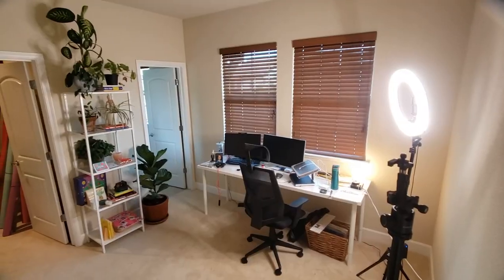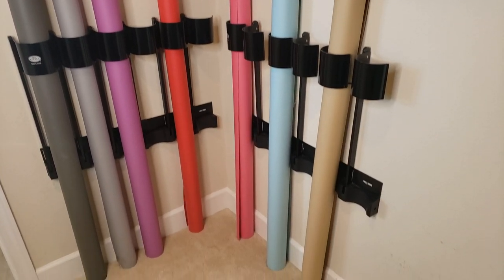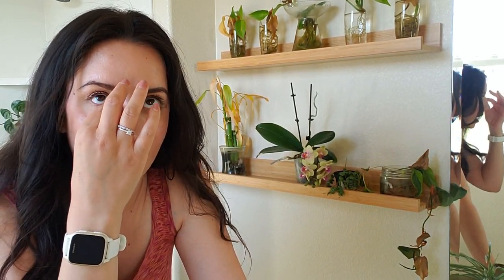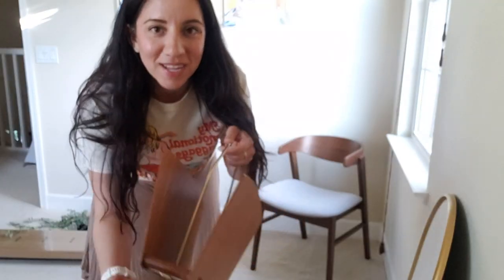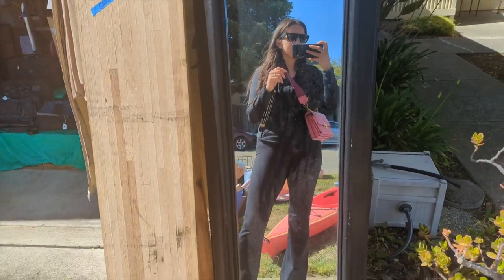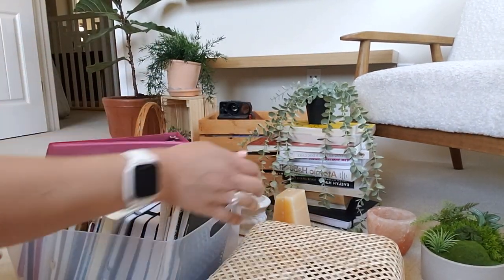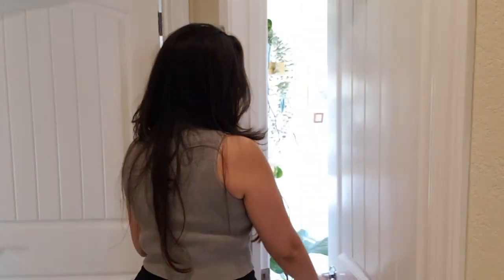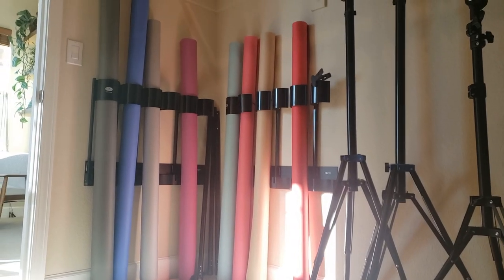Extreme Home Office Makeover 💖 Actor Self-Tape Set-up ✨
It took me a year to officially complete this Extreme Home Office Makeover! 💖 I can honestly say I this is the perfect office for me and where I am in life right now!

Amazon Store with EVERYTHING else

Link to sign up for Backstage Casting
If you end up trying Backstage, here is my code. You will also get a code when you sign up! You get $40 for every person you refer apparently...?

Hello! If you have never been to my channel, I make on-set vlogs, videos about how to start a career in acting, acting exercises you can do at home, online acting classes, backstage casting, LA Casting, SF Casting, Casting Networks, How to get an agent, actors access, breakdown services, self-tape auditions, how to find auditions for free, is backstage worth it?, open casting call 2021, acting reel, voice over acting, audition examples, casting websites, filming setup, acting advice, how to cry on command, background acting and so much more!